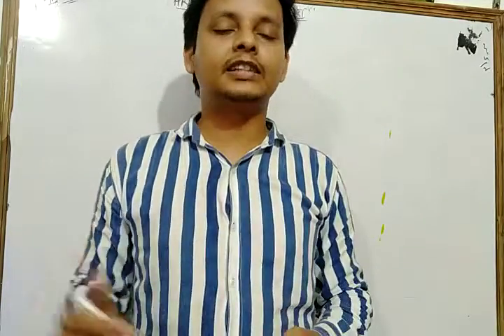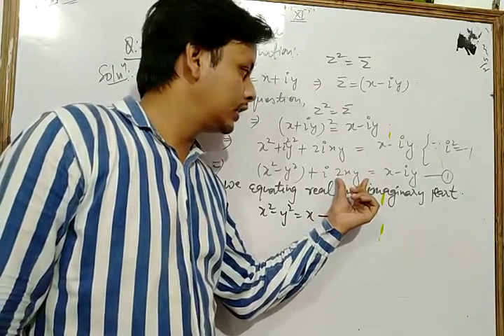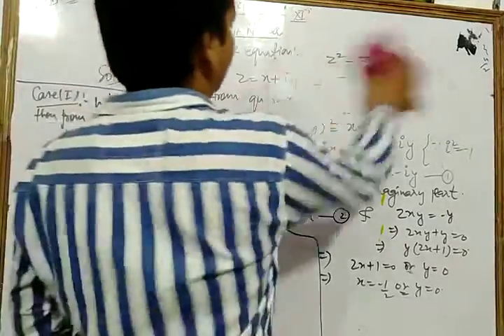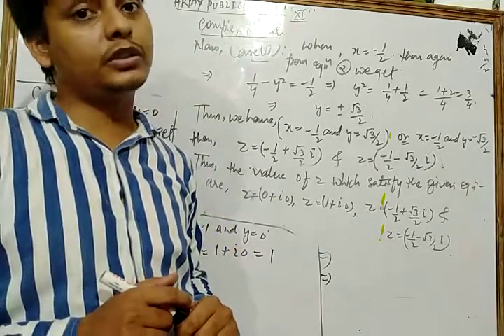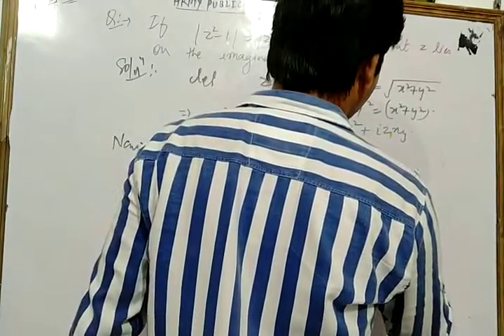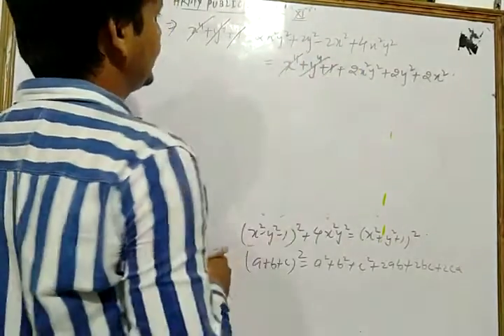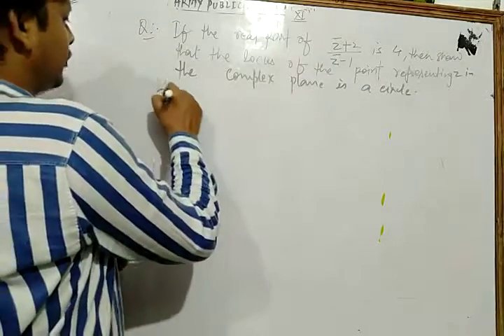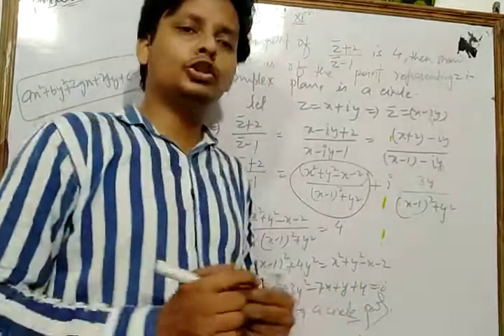Class XI Maths 29 07 2020 by Mr Sarfaraz Ahmad